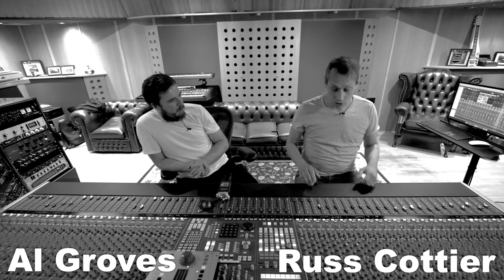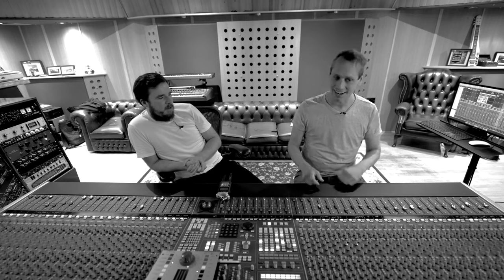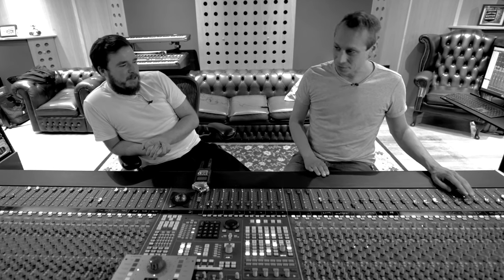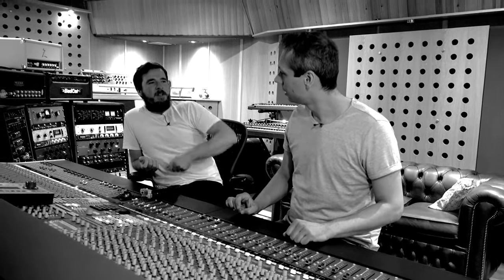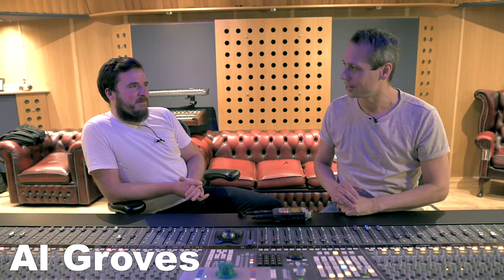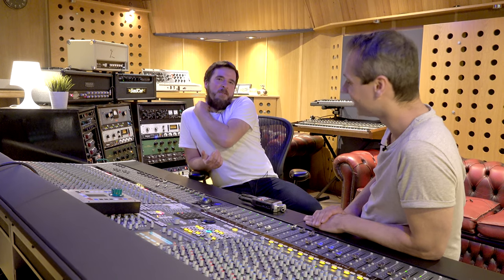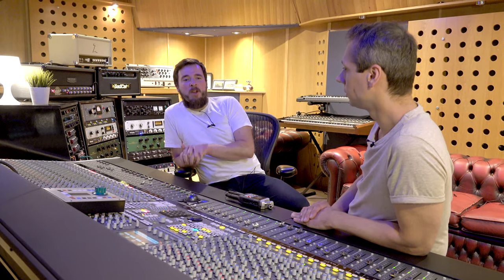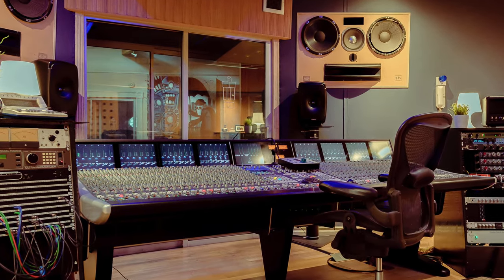Mixing Magic: Unleash YOUR Sound with EXPERT Mixing Tips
Al Groves has produced, recorded and mixed many big name artists, here he shows us a load of great ideas and things to try while sat behind his SSL Duality mixing desk in his fantastic Liverpool studio, UK.

Russ Cottier met up with Al to chat about him now being the owner of Motor Museum Studios and after about 12 minutes of Al chatting about his mixing approaches and treatments tells Russ about the studio and how it's evolved.

In this video we are using the multitrack recorded at Rimshot Studios by Mike Thorne - that video showing the recording session and techniques is

Check out the @RussCottier channel.

The multitrack for this video will be available soon once our website has been rebuilt!  :-)